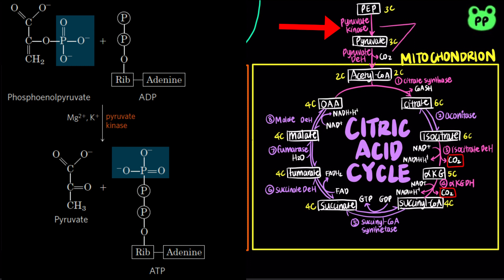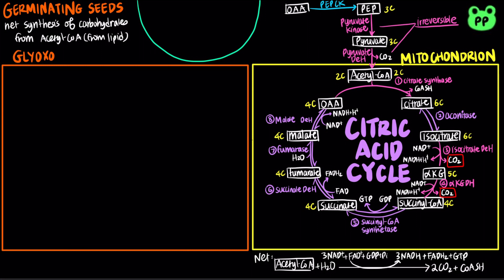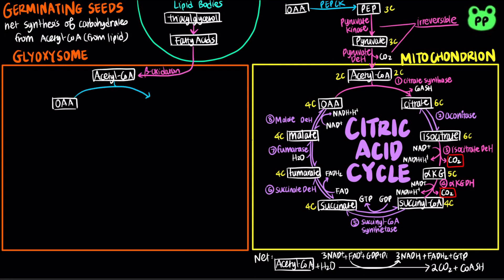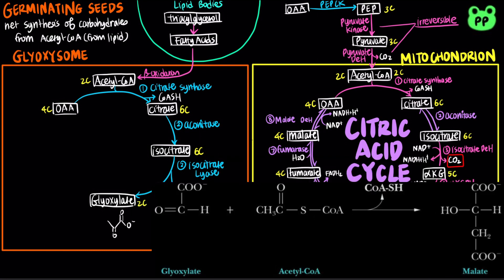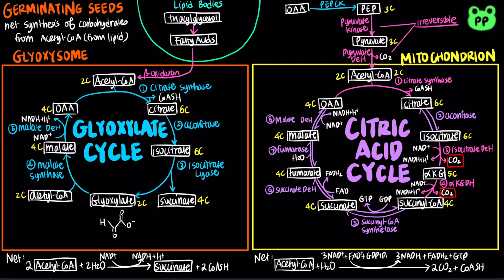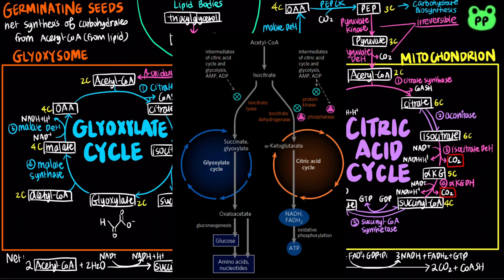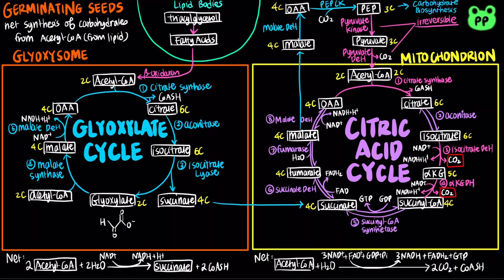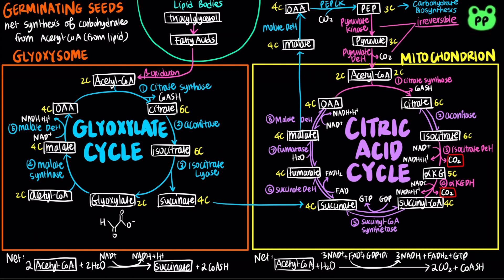The Glyoxylate Cycle | CAC & ETC 02 | Biochemistry | PP Notes | Lehninger 6E Ch. 16.4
A summary review video about the glyoxylate cycle.